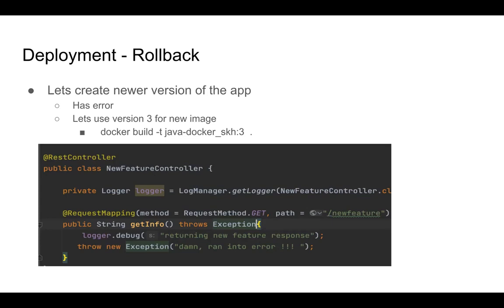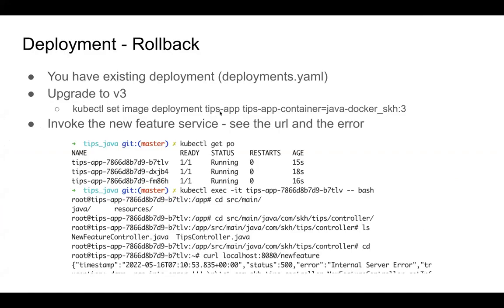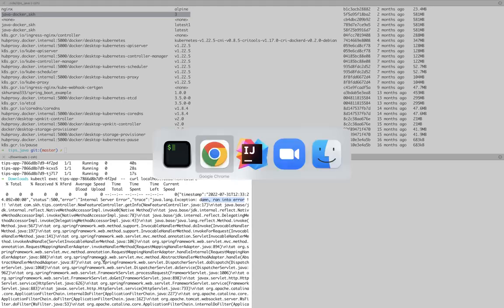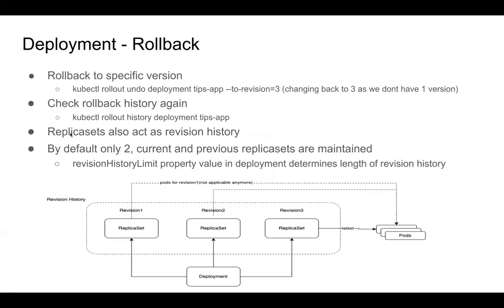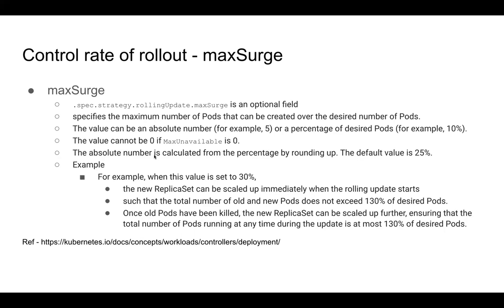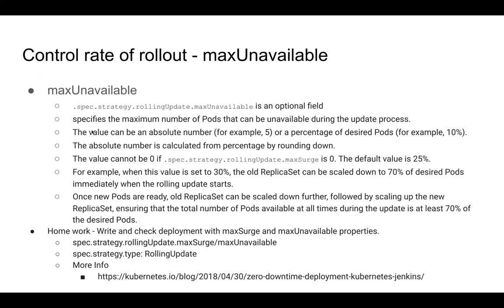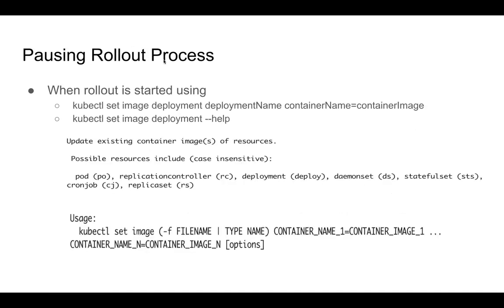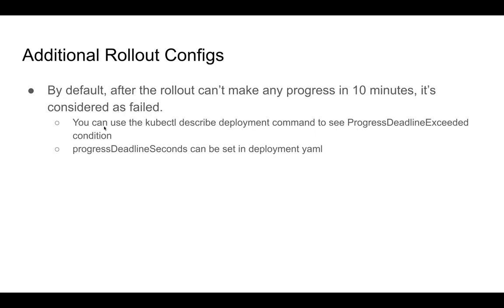Kubernetes With Java - Deployment And Rolling Update - Part 2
Discusses Rollback, Controlling Rollout,  Pausing Rollout etc